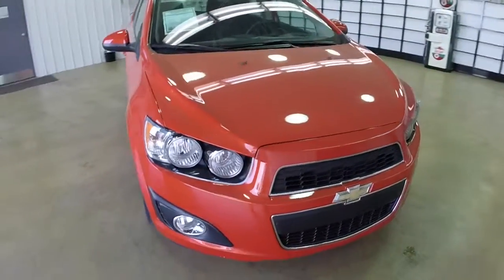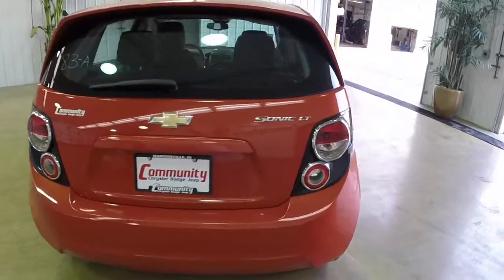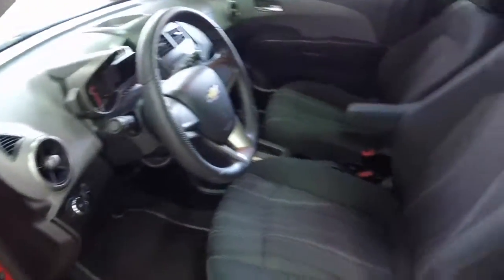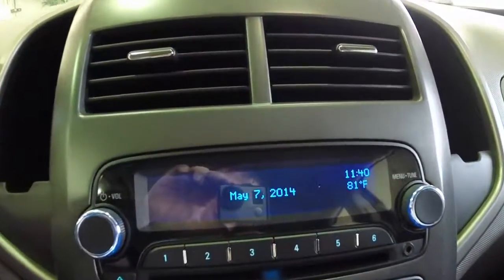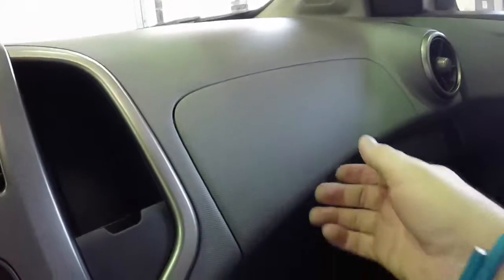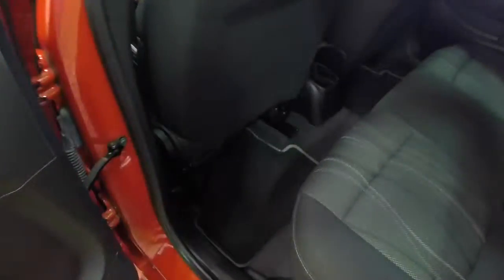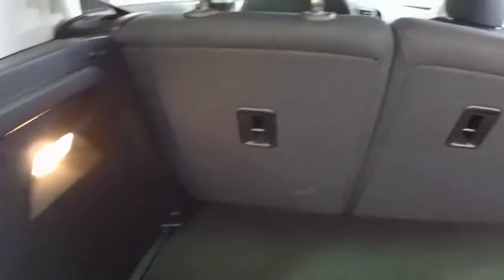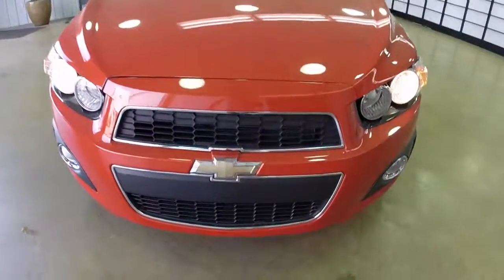Used 2012 Chevrolet Sonic 2LT Indianapolis | Great Gas Mileage | Compact Car